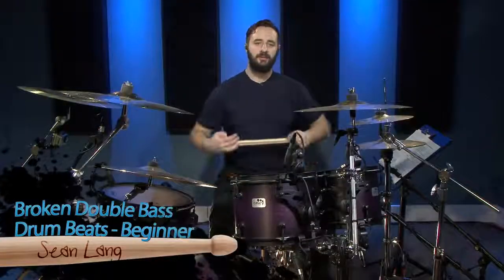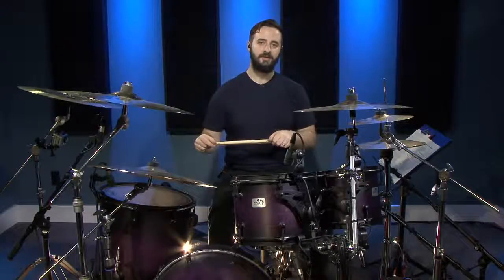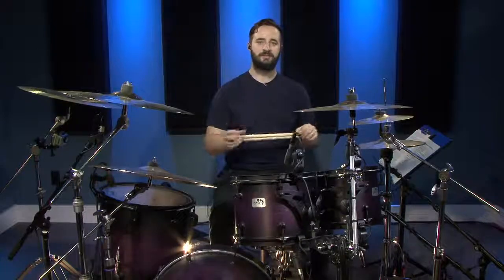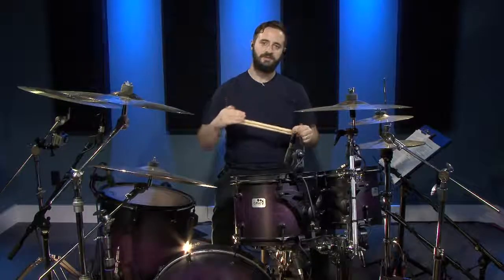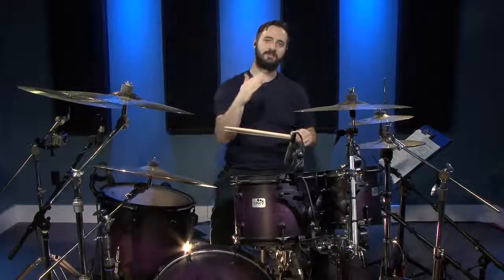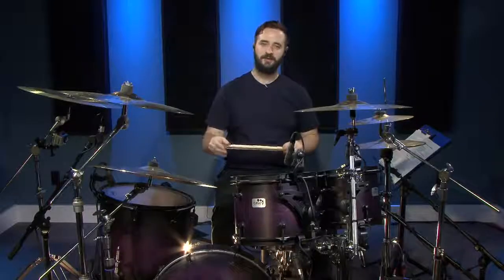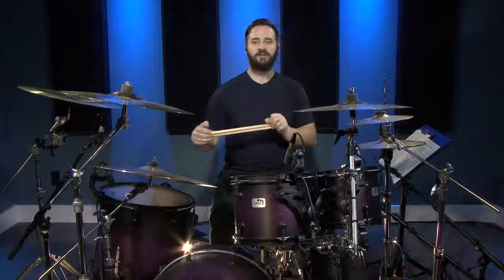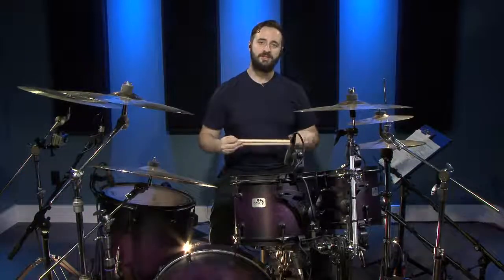Heavy Metal Drumming lessons for Beginners by drumlessonscom